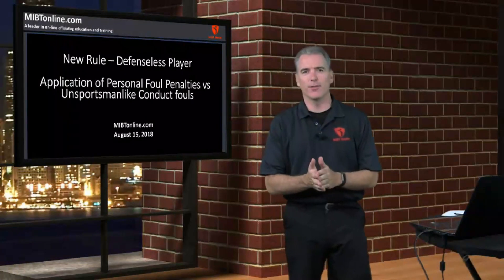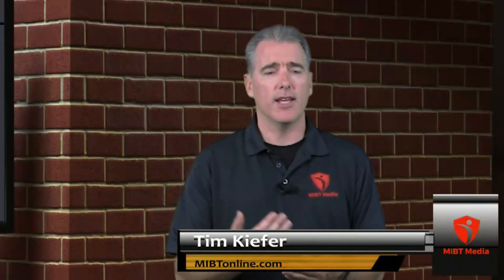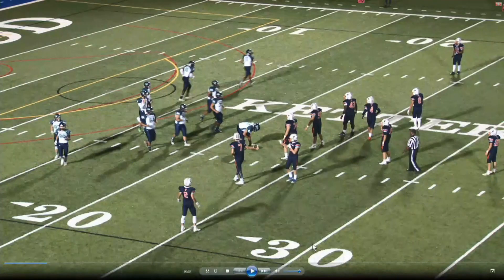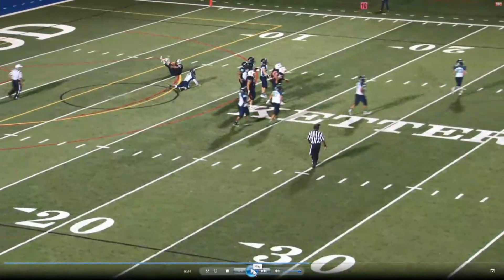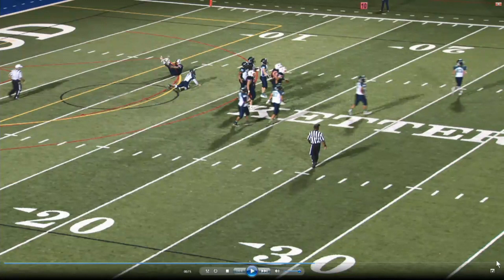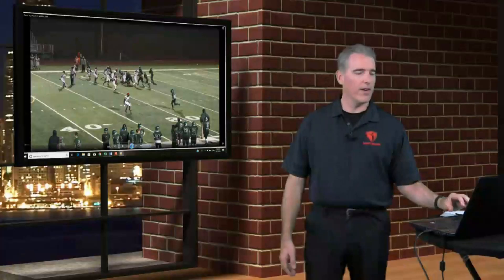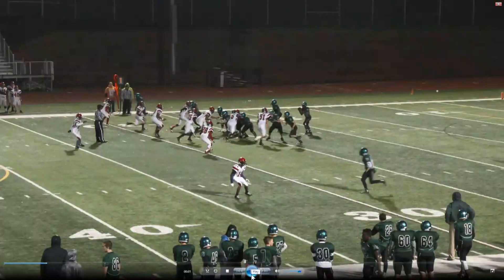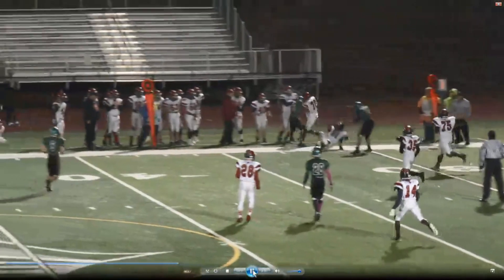MIBTonline.com Play of the Week 8-15-18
Defenseless passer, Blindside Block or Dead Ball Foul